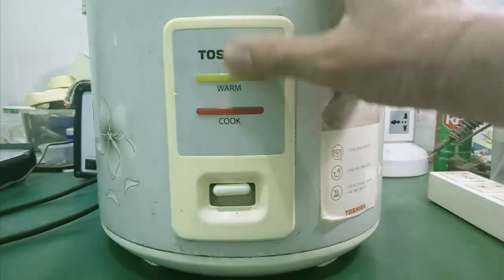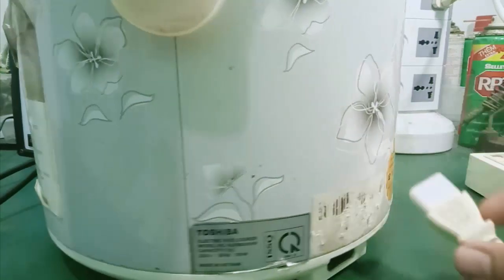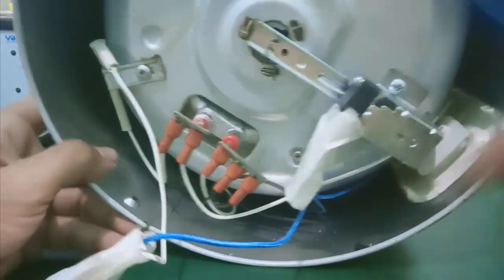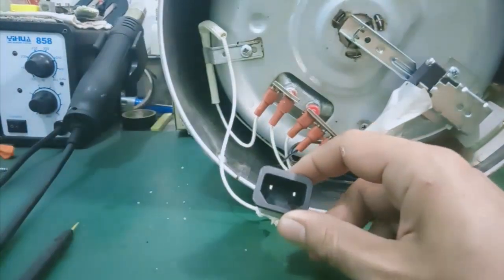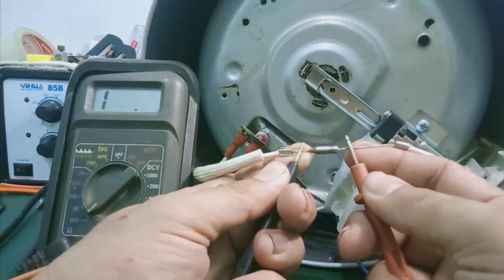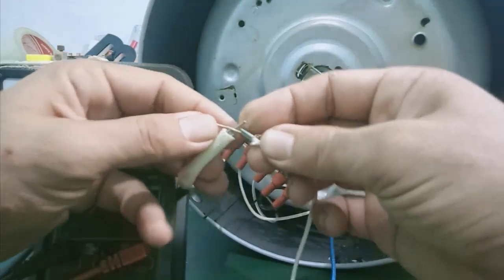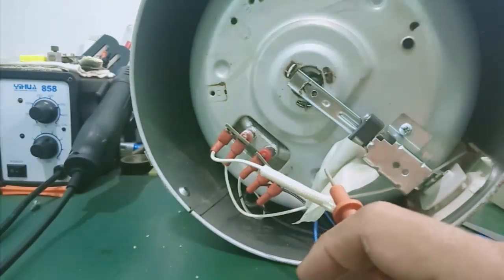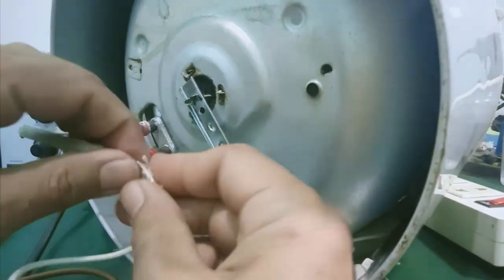Hướng dẫn tự sửa nồi cơm điện Toshiba 1.8l bị mất nguồn - không có điện vào ... trong 1 nốt nhạc !!!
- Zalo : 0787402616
- Video hướng dẫn sửa chữa nồi cơm điện TOSHIBA 1,8l bị mất nguồn ... do bị đứt cầu chì bảo vệ , mình có thể thay thế cầu chì hay nối tắt đều được !!!